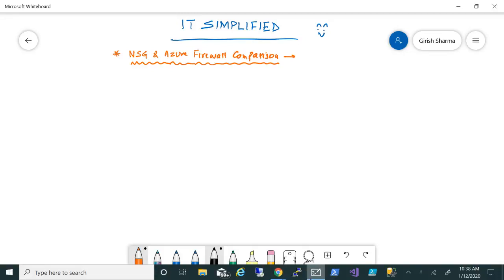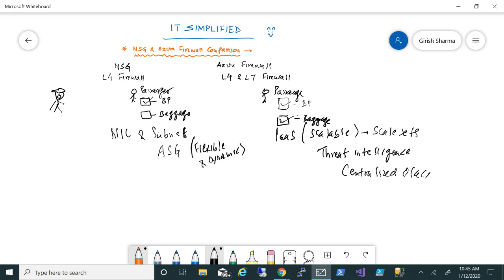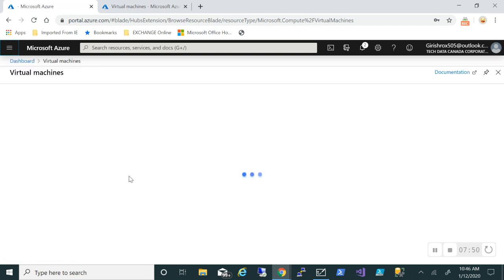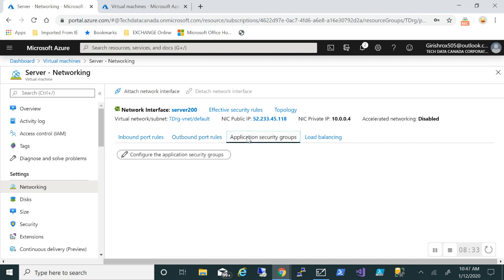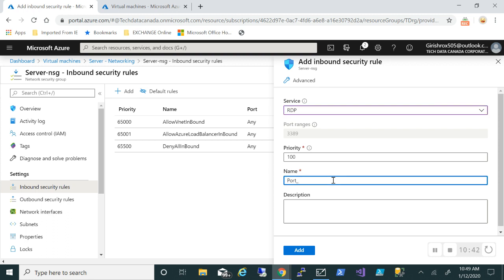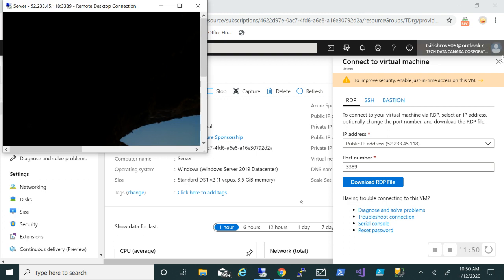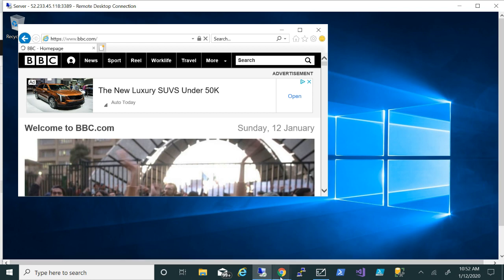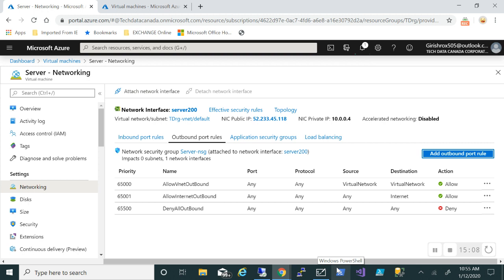Azure - NSG & azure firewall comparison !!!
Network security group and azure Firewall